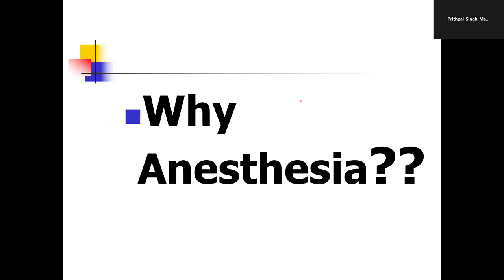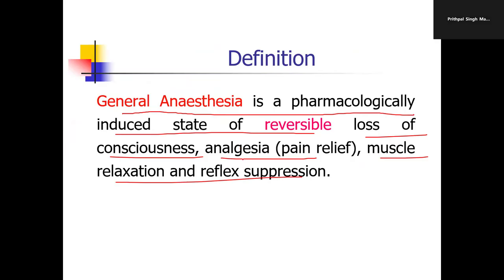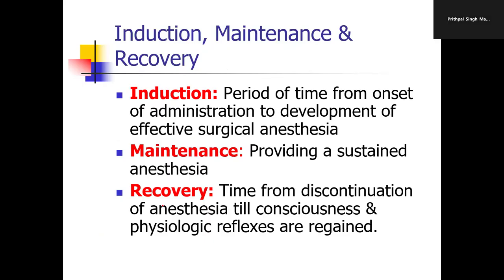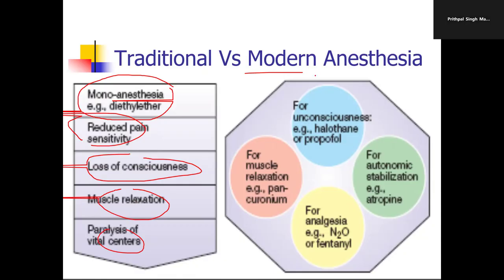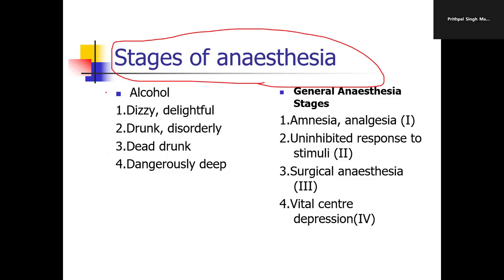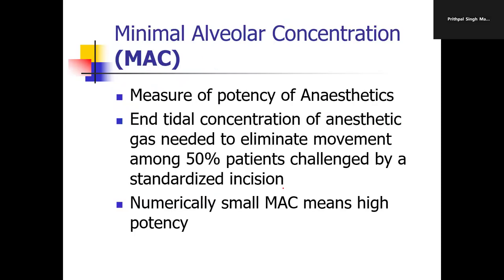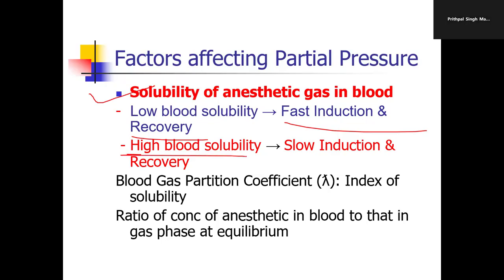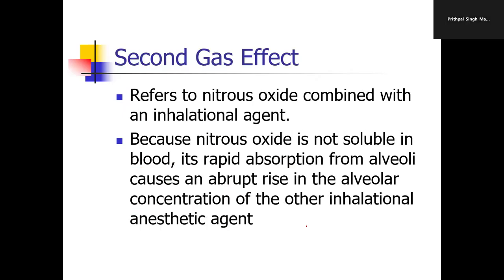PH3.1 - Pharmacology of GA Part 1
Initial part of Pharmacology related concept of GA - First of the two in series